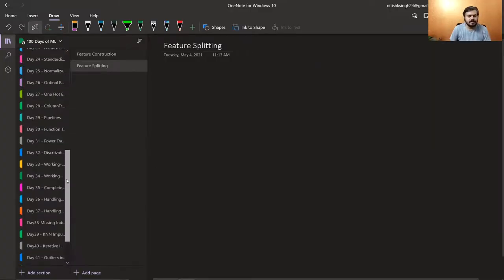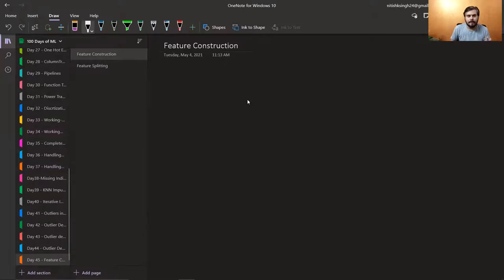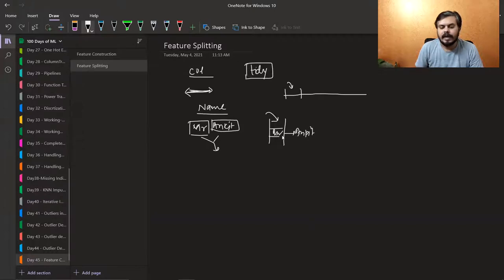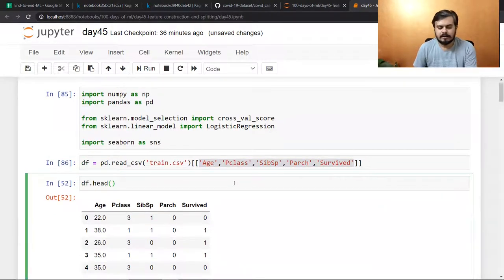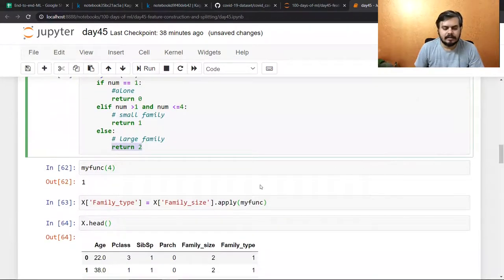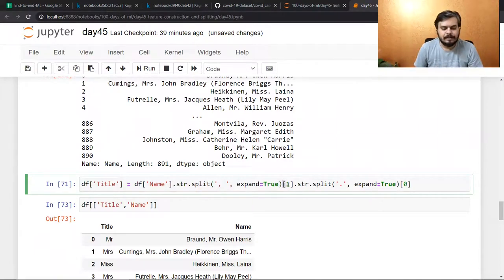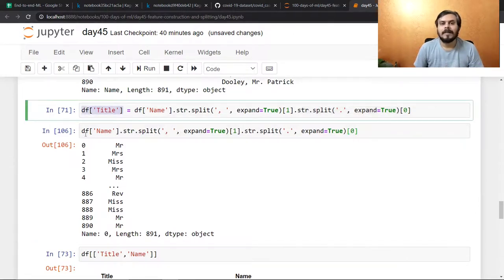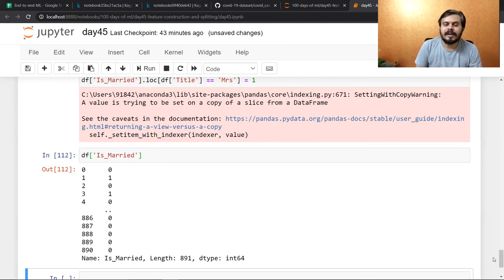Feature Construction | Feature Splitting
Explore the world of feature manipulation in this video. Learn about feature construction and specifically, feature splitting techniques. Discover how breaking down and reshaping features can enhance your data for better machine learning model performance.